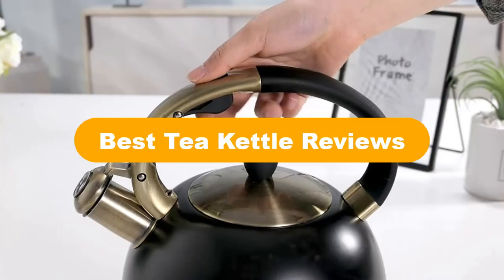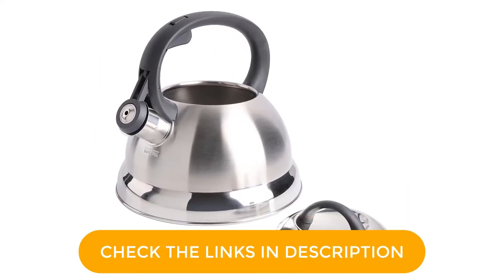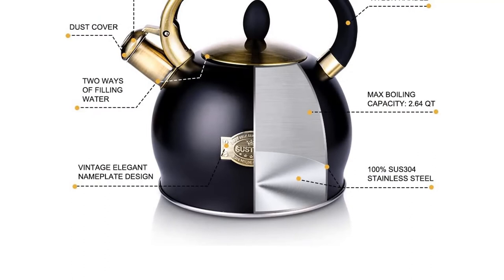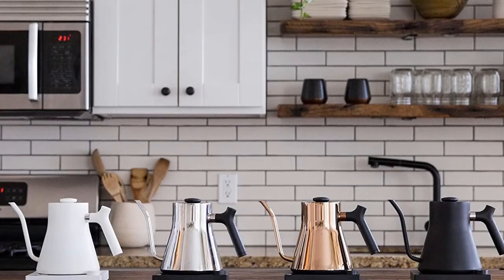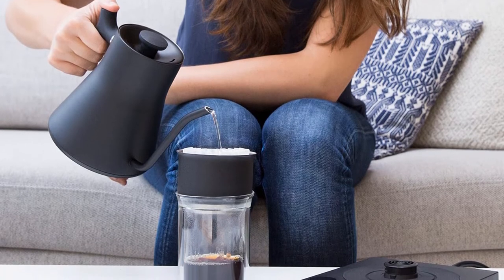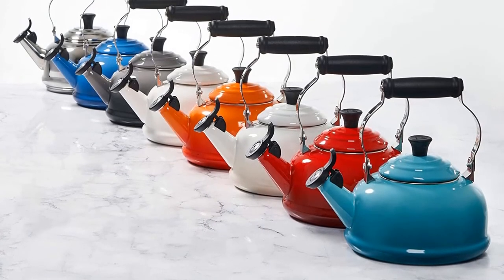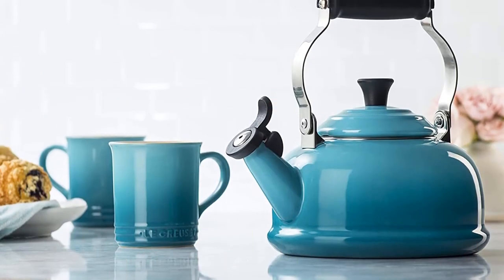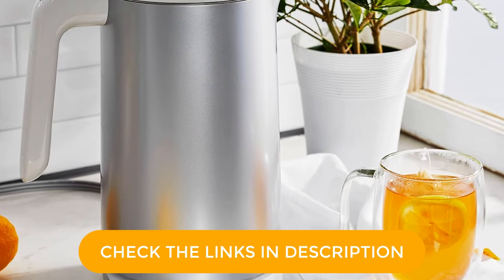🏆 Best Tea Kettle Reviews In 2023 ✅ Top 5 Tested & Buying Guide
🏆 Best Tea Kettle Reviews In 2023 ✅ Top 5 Tested & Buying Guide “ad”

🏆Product Link🏆:

🏆 1. Mr. Coffee Flintshire Stainless Steel Whistling Tea Kettle.
🏆 Best Prices      :

🏆 2. SUSTEAS Stove Top Whistling Tea Kettle-Surgical Stainless Steel Teakettle Teapot.
🏆 Best Prices      :

🏆 3. Fellow Stagg EKG Electric Gooseneck Kettle Pour-Over Coffee and Tea Pot.
🏆 Best Prices      :

🏆 4. Le Creuset Enamel On Steel Whistling Tea Kettle.
🏆 Best Prices      :

🏆 5. ZWILLING Enfinigy 1.56-qt Cool Touch Stainless Steel Electric Kettle Pro.
🏆 Best Prices      :

Hello, Welcome to Our Experts Aid Channel. We are going to show some of the Best Tea Kettle that are best sold and reviewed in the last couple of months on amazon.

🏆 Top 5 Best Electric Kettle of [2021] 🤩
✅ Top 5 Best Tea Kettle Review in 2022
🏆 What's the Best Stovetop Kettle? 🤩

Products Description:
Number 1.
Our best Pick for the money is Mr. Coffee Flintshire Stainless Steel Whistling Tea Kettle.
Number 2.
Our 2nd best pick is Susteas Stove Top Whistling Tea Kettle. If you find yourself going back to the stove to make a second batch of coffee or tea every day, you might need a larger kettle.
Number 3.
Our 3rd best pick is Fellow Stagg EKG Electric Pour Over Kettle. With their narrow, sloping spouts, gooseneck kettles offer added control when pouring.
Number 4.
Our 4th best pick is Le Creuset Classic Whistling Kettle. Looking for a stovetop kettle that's long lasting and top of the line? Le Creuset has you covered.
Number 5.
Our 5th best pick is Zwilling Enfinigy Electric Kettle Pro. The design forward Zwilling Enfinigy Electric Kettle Pro looks like it came from an art museum, but it's also highly functional. Its impressive six different temperature settings range from boiling all the way down to 104 degrees for warming up baby formula.